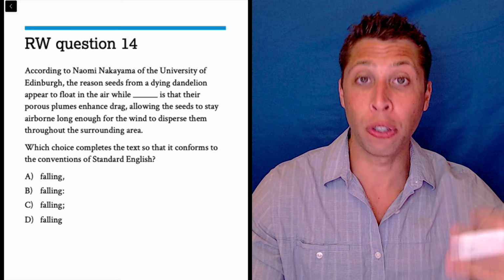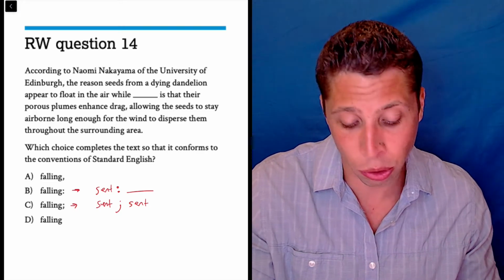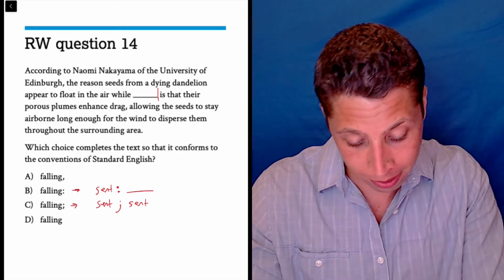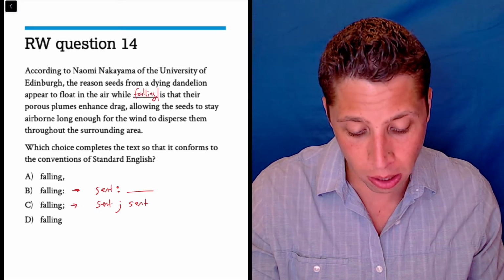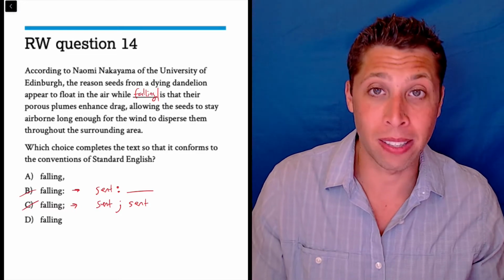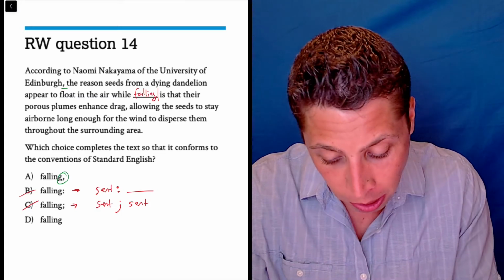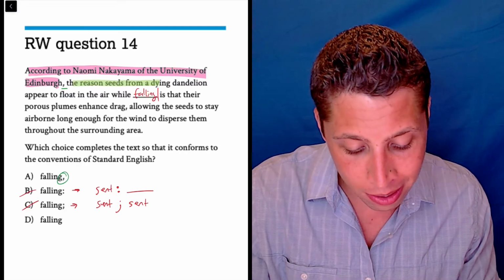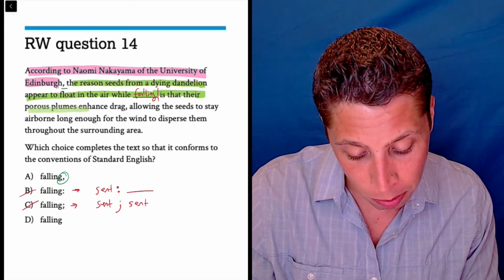Test Preview Reading #7 (from the College Board’s Bluebook App)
NOTE: These sample questions are NOT part of any official practice test, so they won't spoil any practice test scores. This question is from the “Test Preview” feature of the Bluebook app. Unfortunately, the app does not include the answers or any explanations for the Test Preview questions. I’ve got you covered!

And make sure that you ALWAYS take practice SATs in the Bluebook app. Watch this playlist for everything you need to know about practice tests: